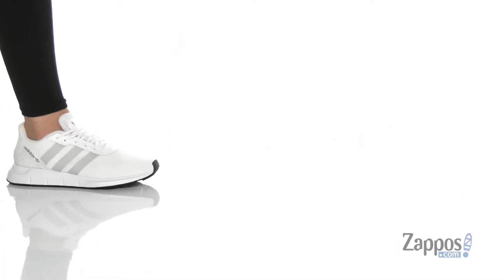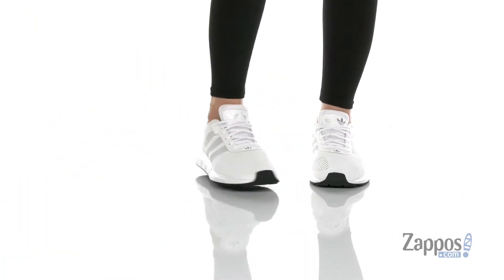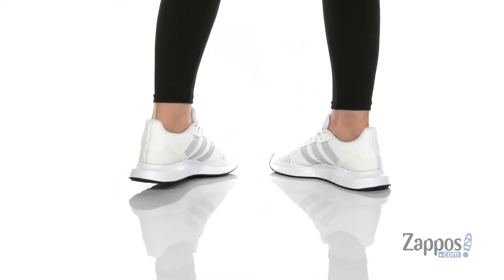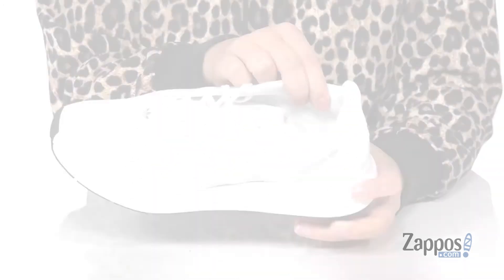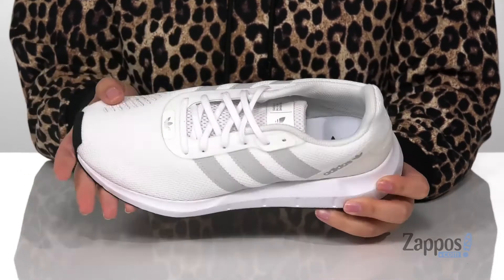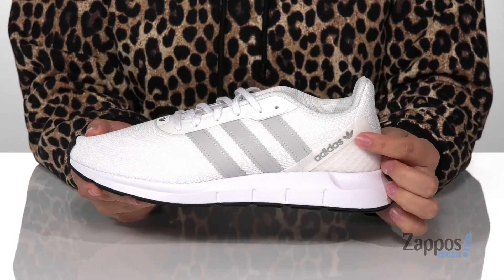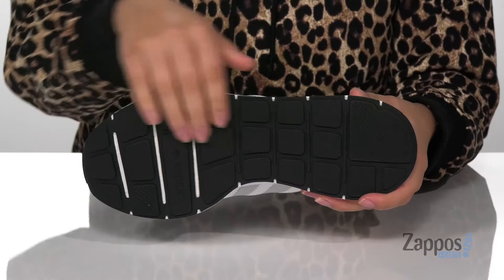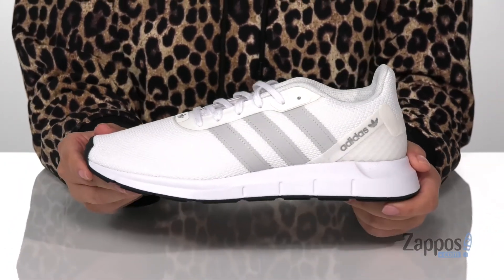adidas Swift Run RF W SKU: 9484881